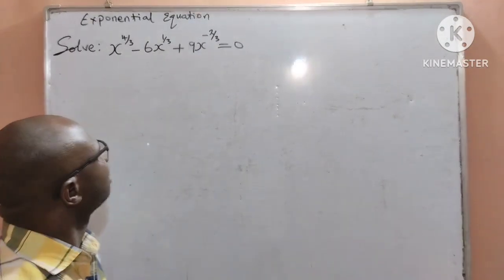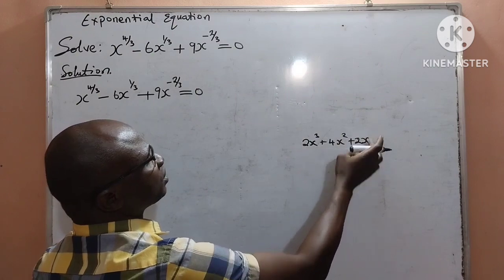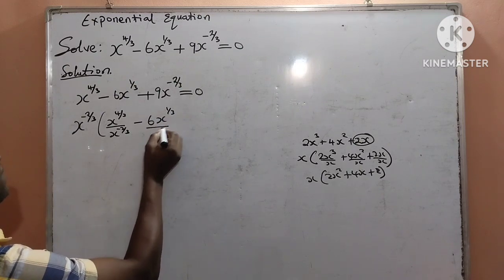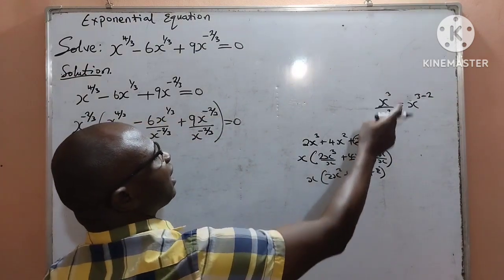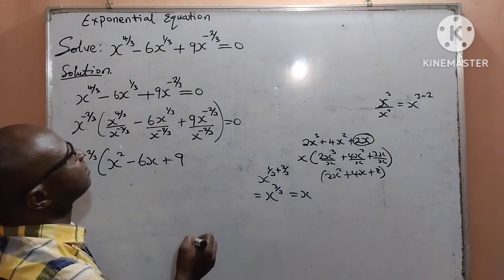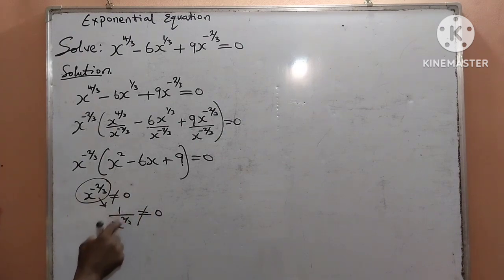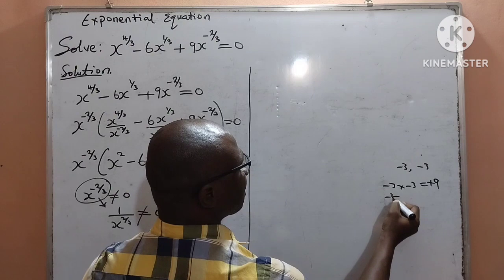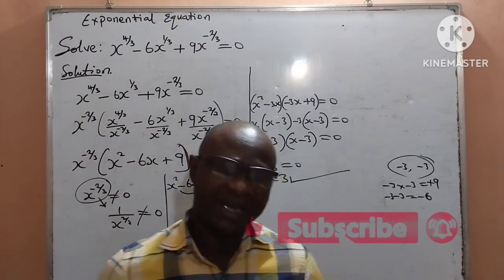Exponential Equation|| How to Solve Exponential Equation with Fraction